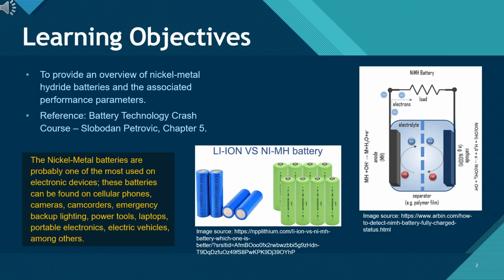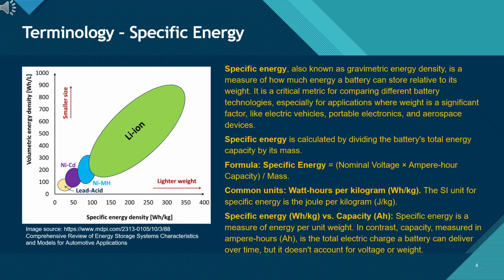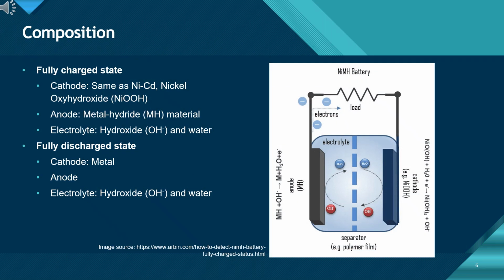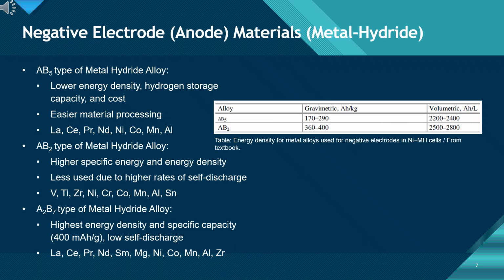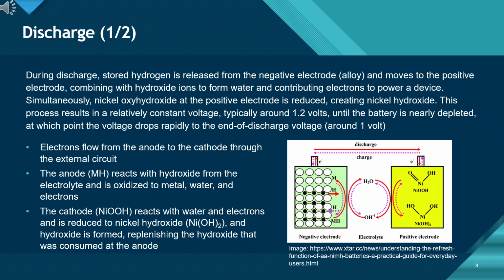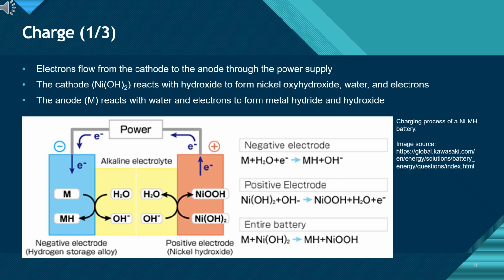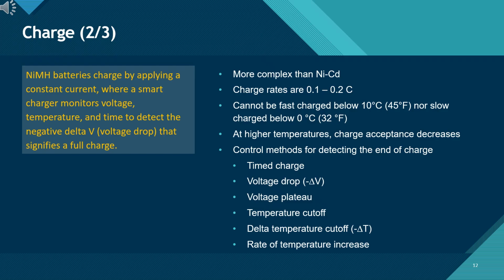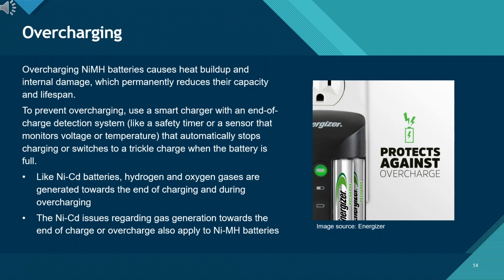Battery Technology CH5_EN - Ni-Metal Hydride Batteries_V3.0 - Lecture Voice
Introduction to Battery Technology Course.
Chapter 5. Ni-Metal Hydride (NiMH) Batteries

Welcome to the Introduction to Battery Technology course! This lecture focuses on Chapter 5, which discusses Nickel-Metal Hydride (NiMH) Batteries.

In this chapter, we’ll learn about Nickel-Metal Hydride (NiMH) batteries—how they work, their key components, and where they’re used.